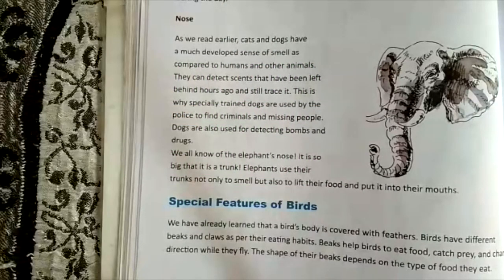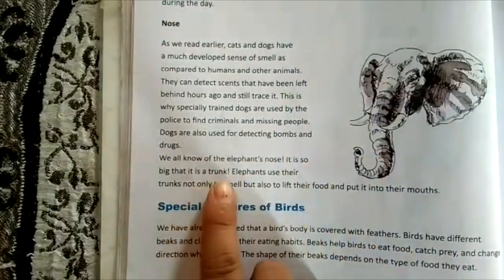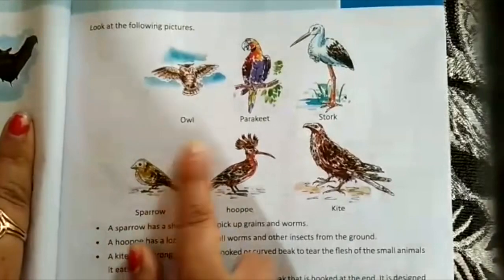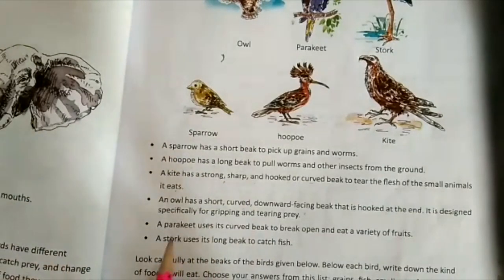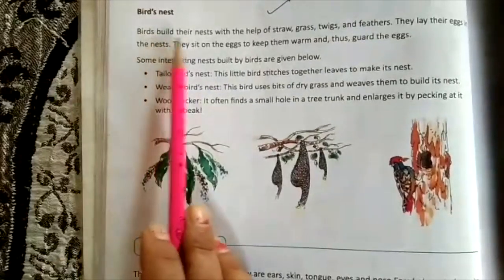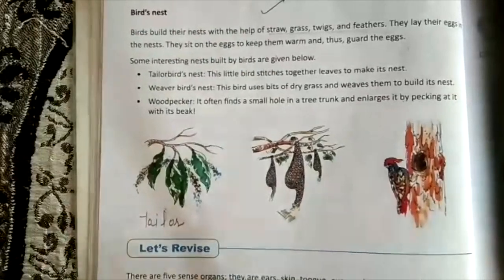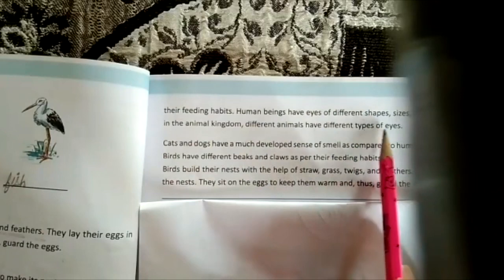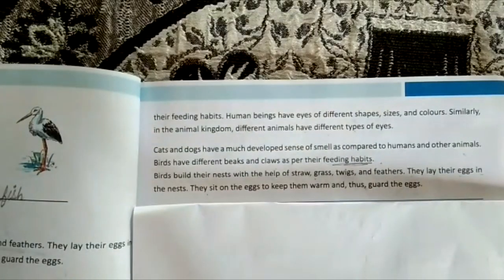Fun In Learning/ Part 3 /Class 4 / Animals and their Characteristics